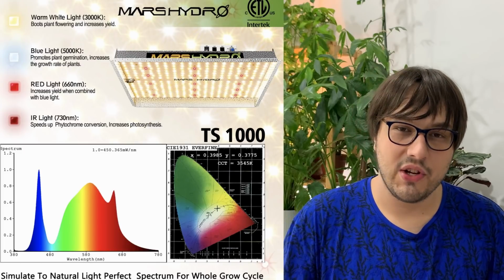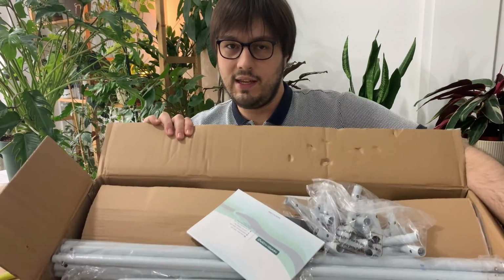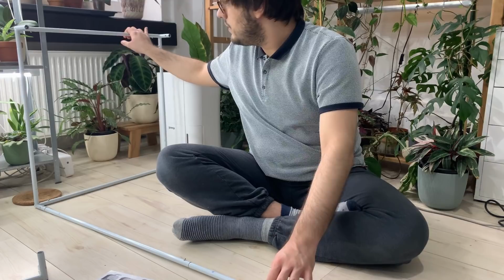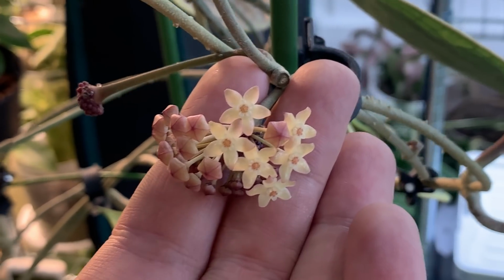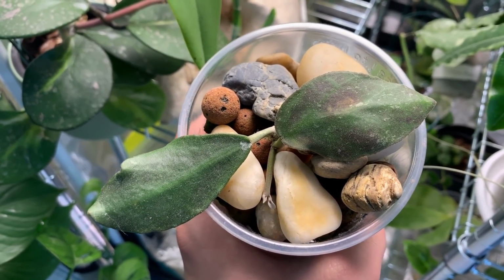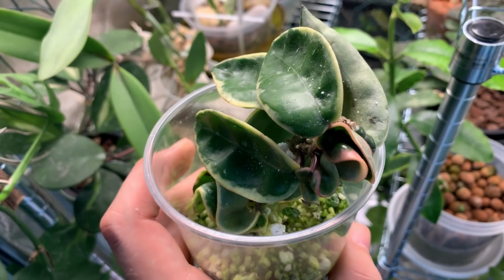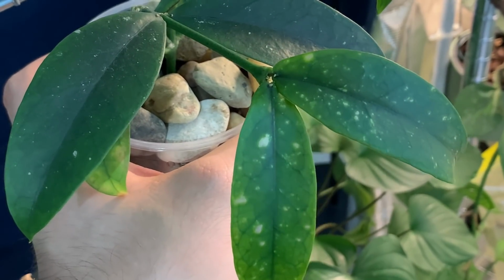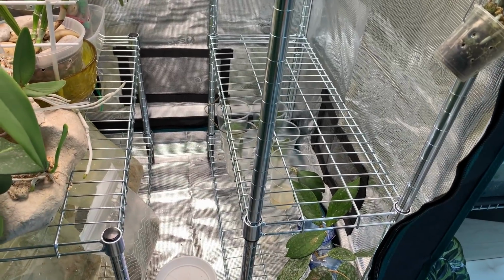Grow Light for Indoor Plants and Grow Tent Tour | Will They Make a Difference?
CHAPTERS:

0:00 Intro
02:25 About the Light and the Tent
09:17 Failed Unboxing + Assembly (for Comedic Purposes)
15:02 First Impressions
18:05 Grow Tent Tour
34:31 Final Thoughts & Thank You
35:42 Patreon Thank You

Hello friends! 💚Today I have something different for you - a new grow space! 🥳

I was lucky enough, thanks to all of you who watch my videos, to get a grow light for indoor plants and a grow tent from Mars Hydro. They reached out to me via Instagram and asked me if I would like to test out their light, and of course, I said yes! After all, who would refuse? 👀

The light they sent me is TS1000 and it is a 150W light - I talk more about the light in the video. I will do an honest review and in 3 months you will see an update and we will discuss more about the light!

I hope you enjoy watching the video and if you have any questions about the light, write them in the comments below and I will try to answer all of them. We have reached 4,000 subscribers and I couldn’t have done it without you! Your lovely comments keep me going and I just wanted to thank you for them 😭

Miro

Do you want to get in touch with me? You can find my face here!